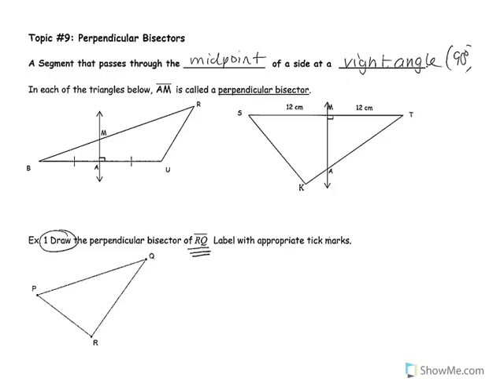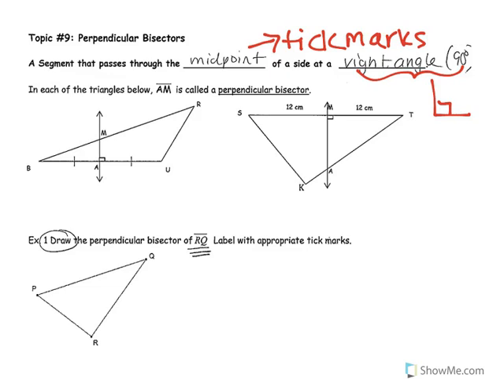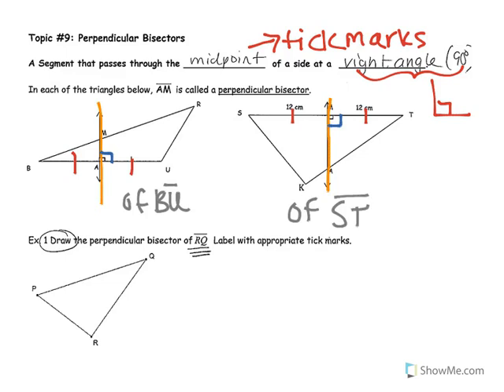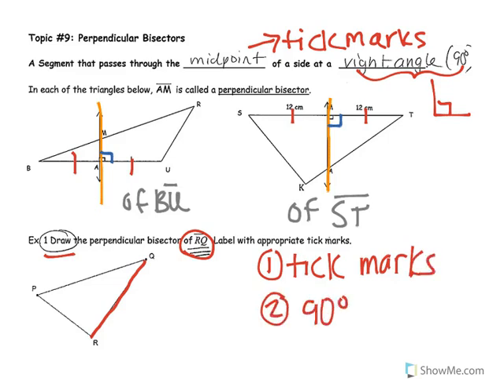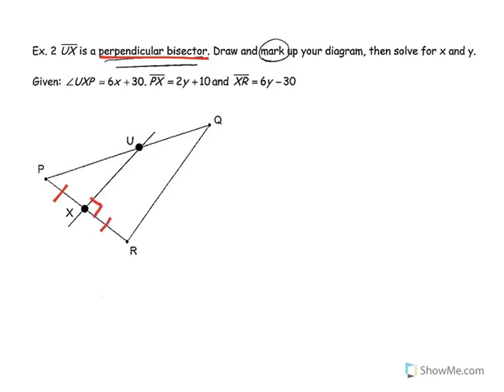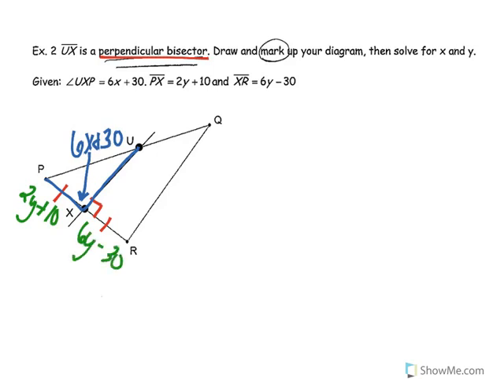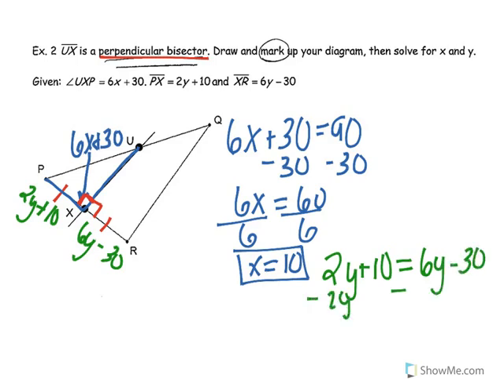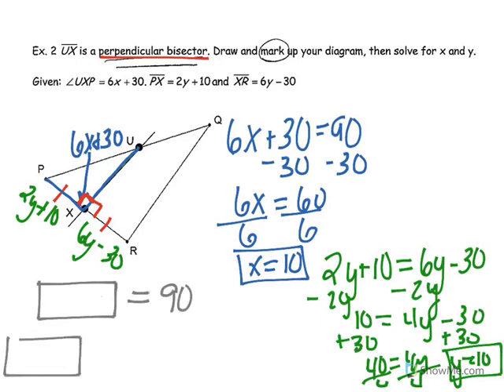Unit 3 Topic 9 Perpendicular Bisectors